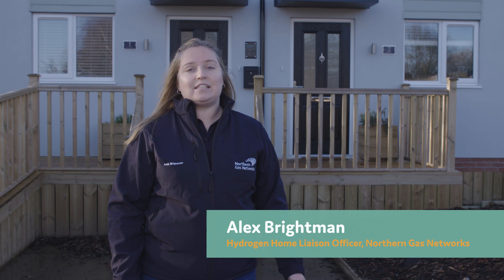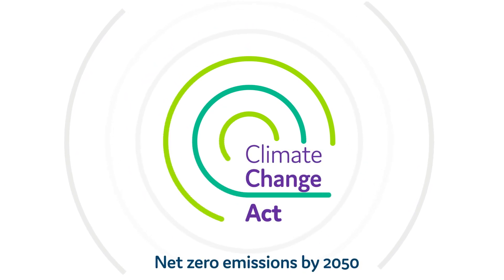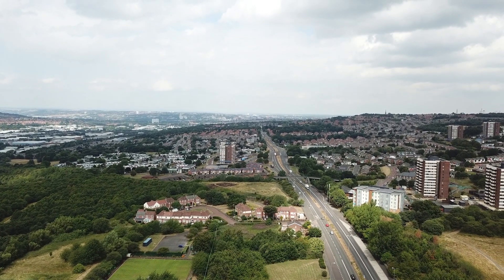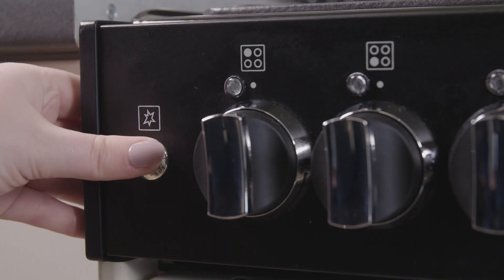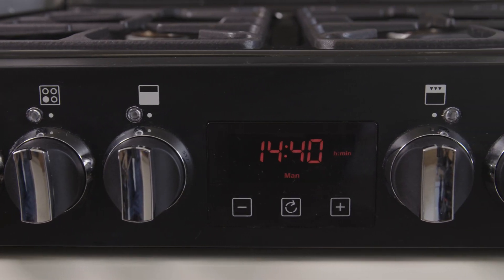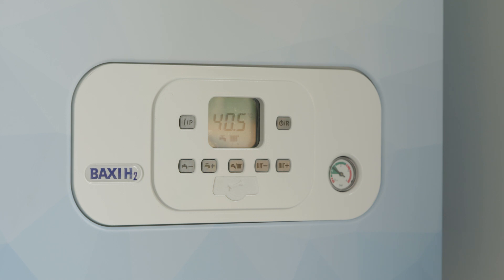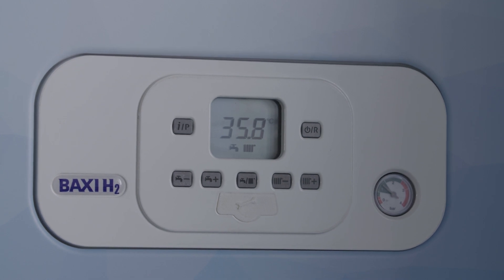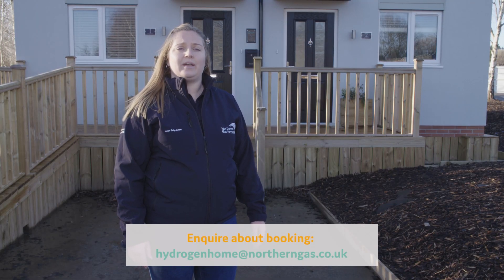Take a tour of our Hydrogen Home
Our Hydrogen Home near Gateshead is showcasing 100% hydrogen appliances in the place of the natural gas appliances used in millions of homes today.
Hydrogen creates no carbon when burned making it a possible future fuel as we tackle climate change. The homes feature appliances developed through the Government's Hy4Heat programme. The homes demonstrate how we could switch to hydrogen with the minimum disruption to the way we cook and heat our homes